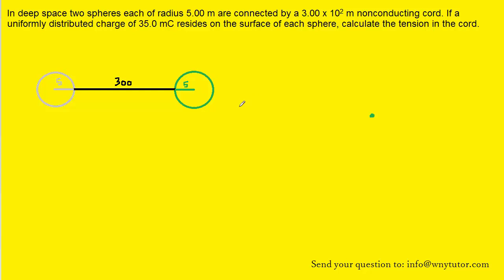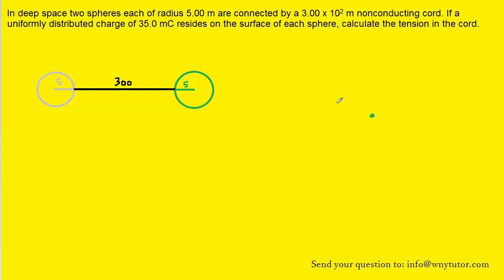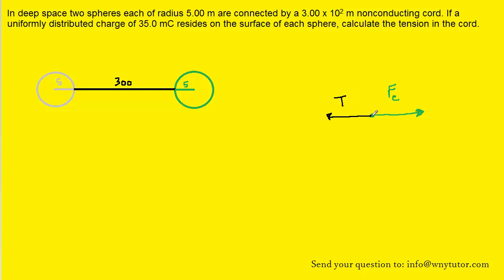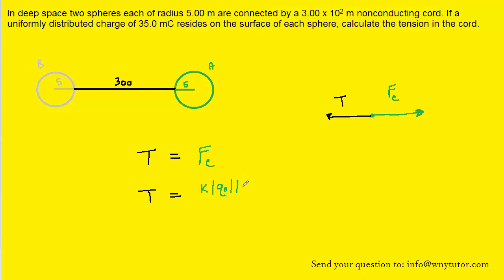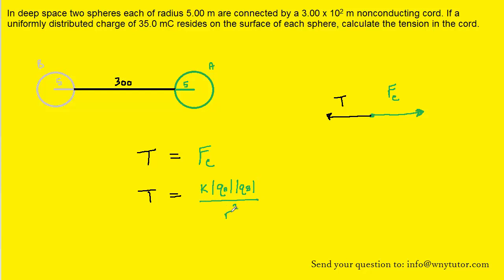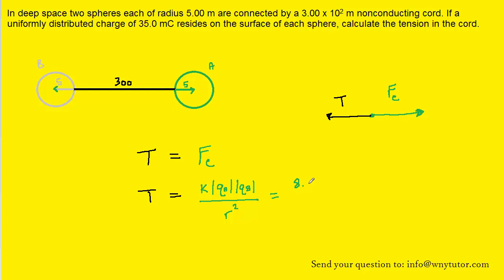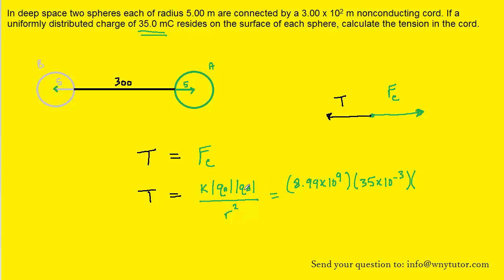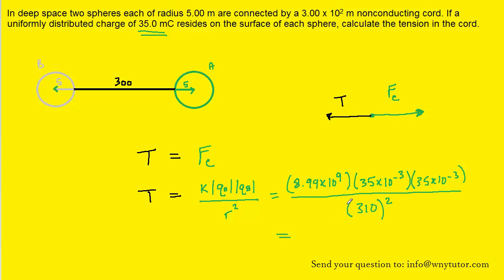In deep space two spheres each of radius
In deep space two spheres each of radius 5.00 m are connected by a 3.00 x 102 m nonconducting cord. If a uniformly distributed charge of 35.0 mC resides on the surface of each sphere, calculate the tension in the cord.